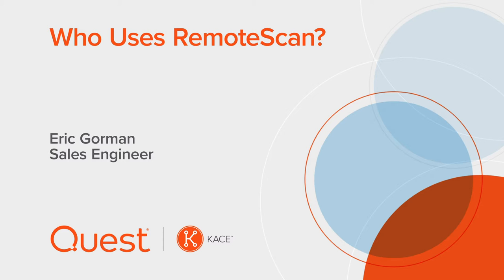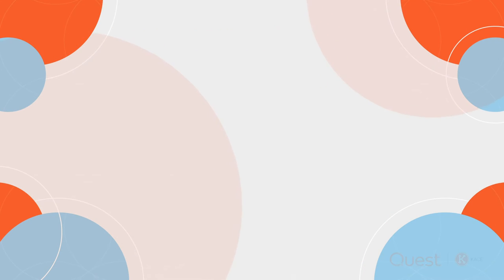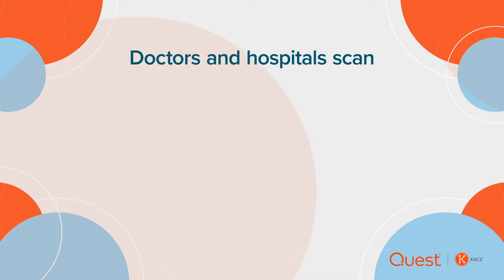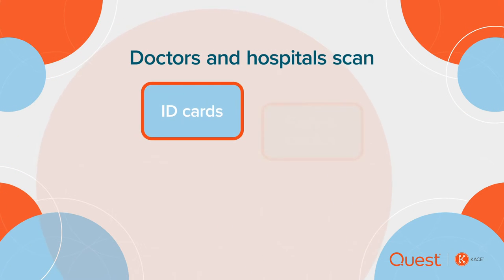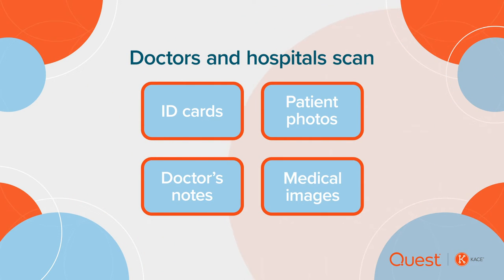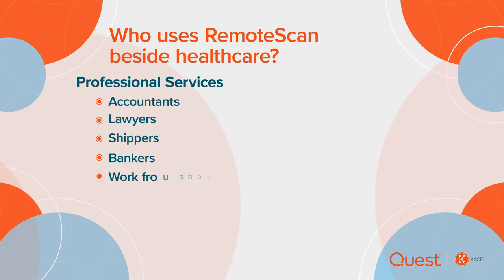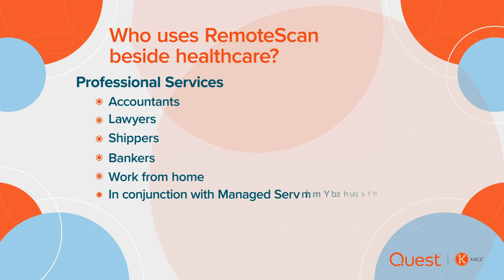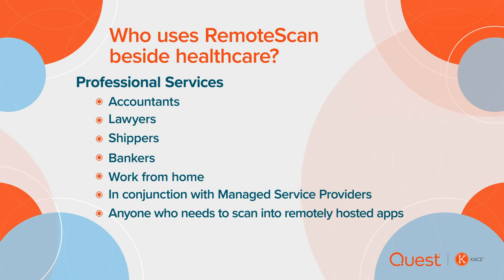Who Uses KACE RemoteScan?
Any professional service provider who needs to scan client documents will benefit from the functionality and rapid learning curve of RemoteScan. In addition to healthcare, see how other professional services like legal, accounting, banking and more can quickly and securely scan client paperwork.